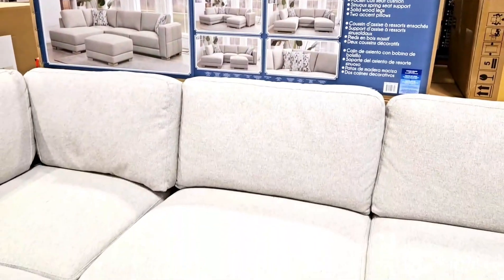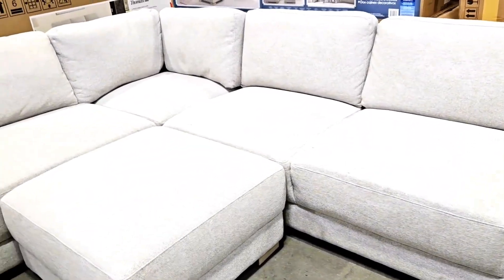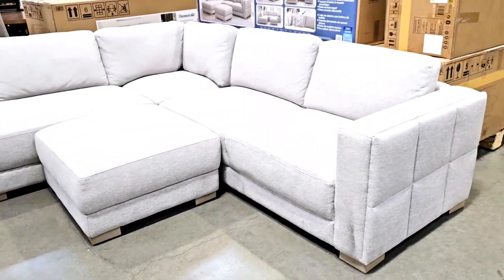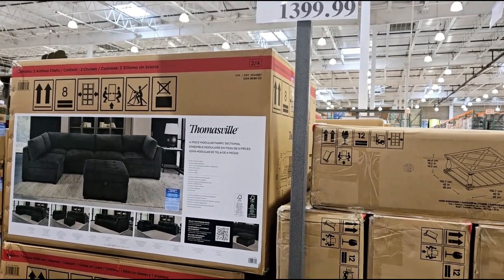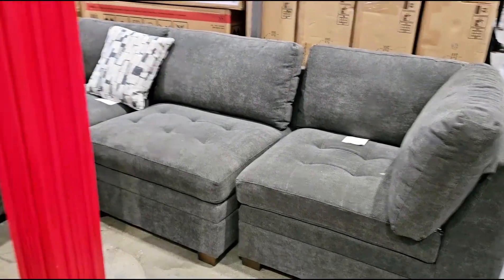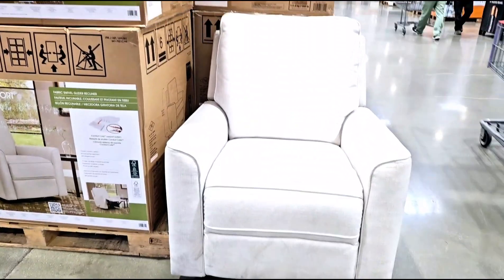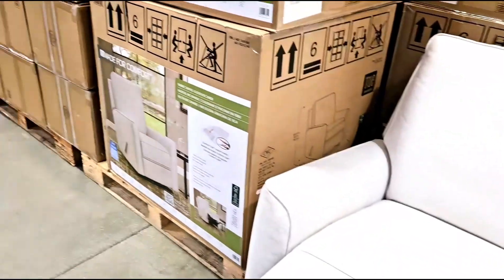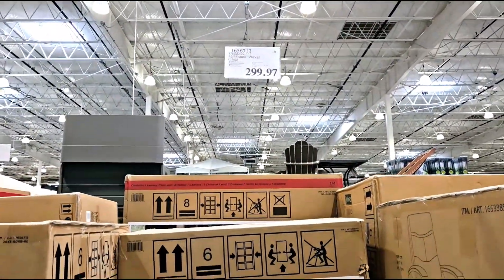COSTCO FURNITURE- THOMASVILLE SOFA, ARMCHAIR -SYNERGY HOME SOFAS, OTTOMAN Liem&Cattien shop with Mom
Today we go shopping for furniture at Costco, we are looking for a new sofa, armchair and ottoman. It is really hard to decide because of  all the beautiful furniture here.